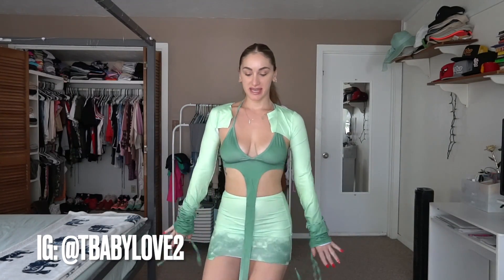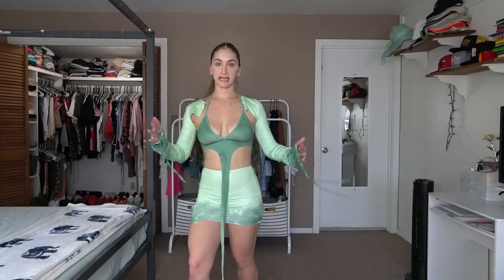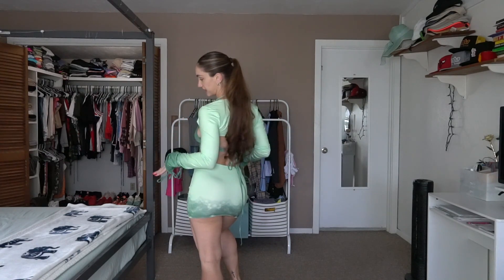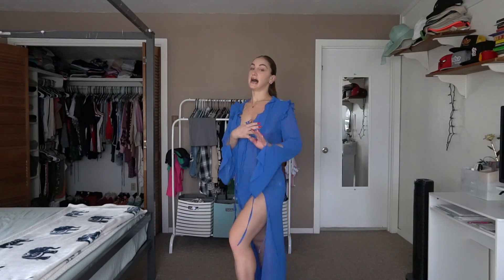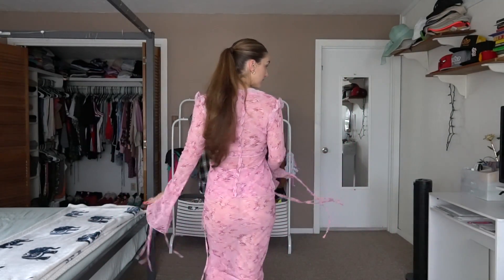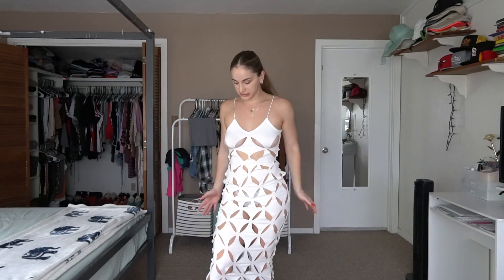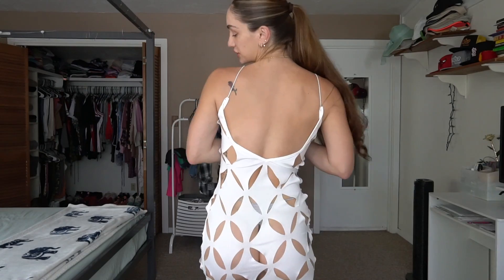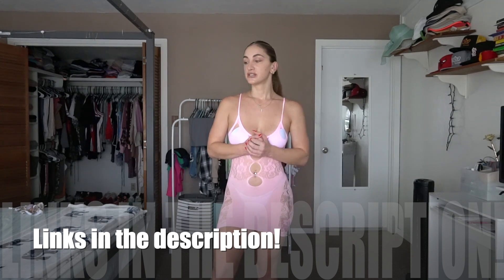TRY ON HAUL FOR ALIEXPRESS Y2K FASHION 2022! NEW IN FOR FALL!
1.Unique Style Geometric Maxi Dress:$14.53
2.Rainbow Beach Dress:$3.84
3.Two Piece Set Women Skirt:$13.76

HEY TEAM TBABY!!
STAY HEALTHY AND KEEP THOSE IMMUNE SYSTEMS HIGH!
LOVE YOU ALL!